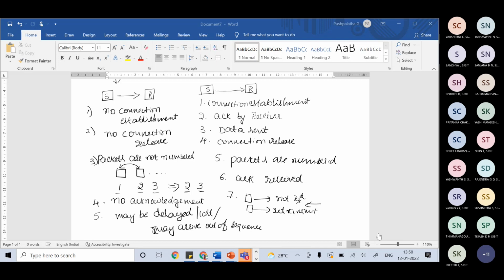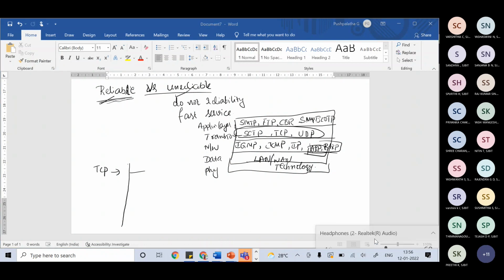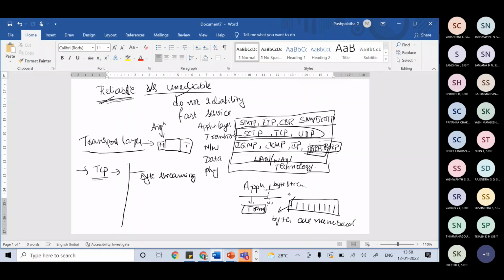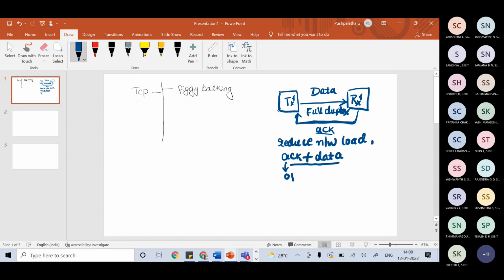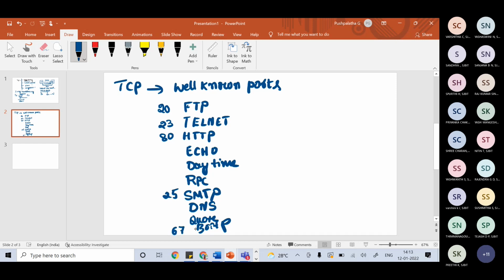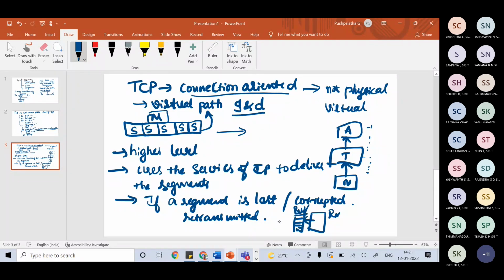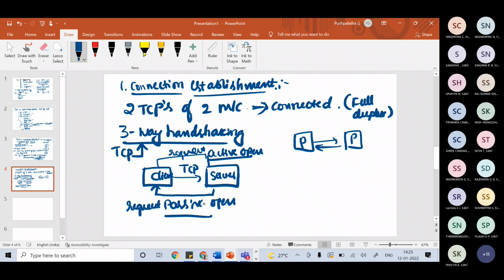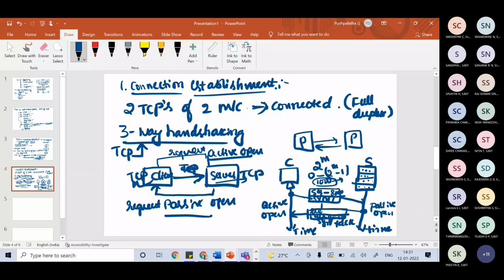CCN Module 4 Transport layer 1